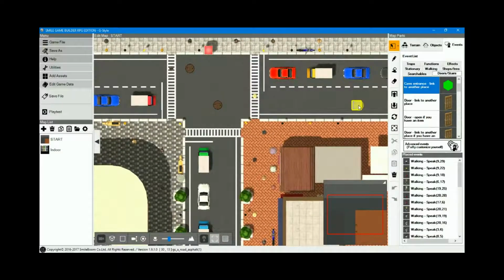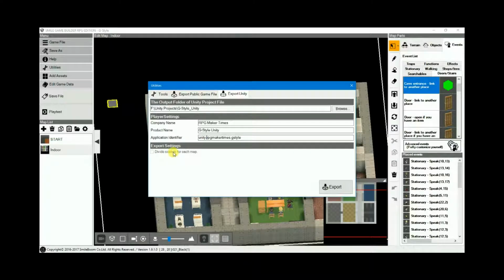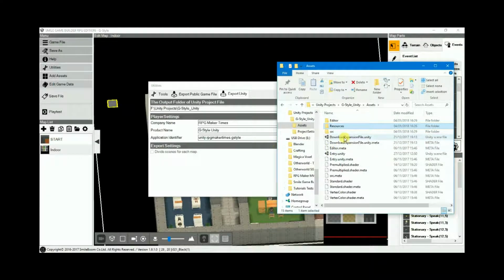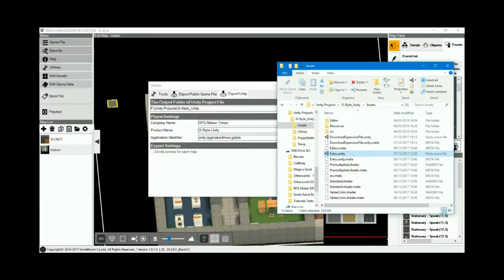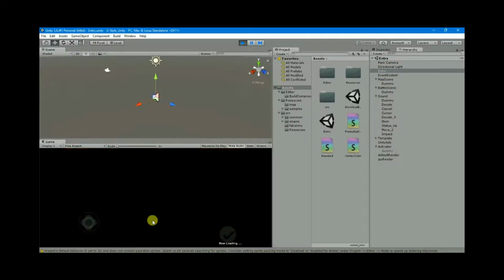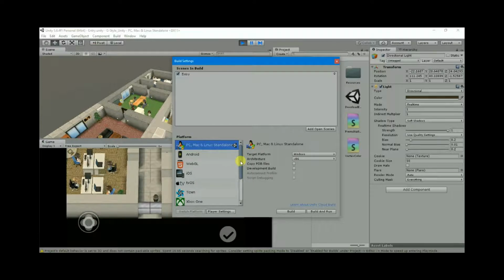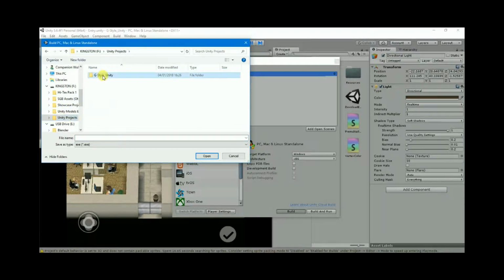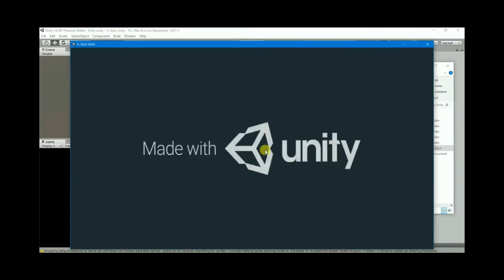Smile Game BuilderTutorial #46 - Exporting Games for Unity (Windows)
Smile Game Builder Tutorial 46 - Exporting Games for Unity
In this Smile Game Builder Tutorial - the first in a series on Unity/SGB - I demonstrate how to save games from SGB for use in Unity and export them to a Windows standalone program. (In later tutorials in this series, I'll go into greater detail with some other platforms as well.)
G-STYLE MODERN CITY VOL. 1 RESOURCE PACK

EXPORTER FOR UNITY DLC

Visit Smile Game Builder Official site for more tutorials, news and updates, as well as projects updates:

You can also follow me for the latest updates, sometimes for unique content I don't post anywhere else: